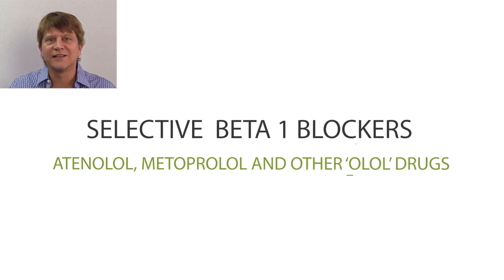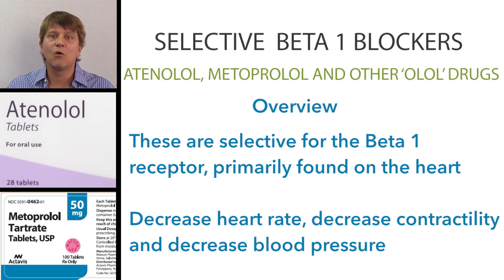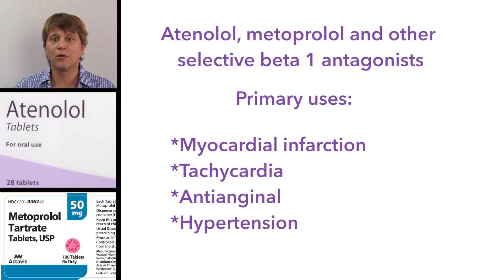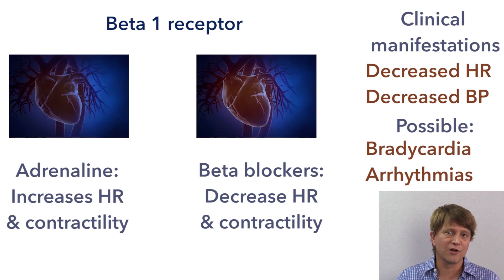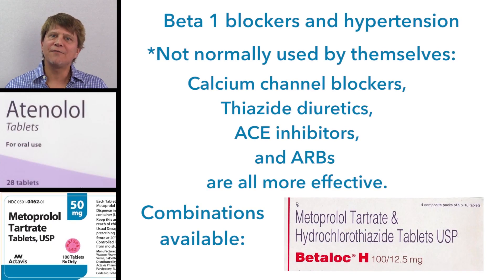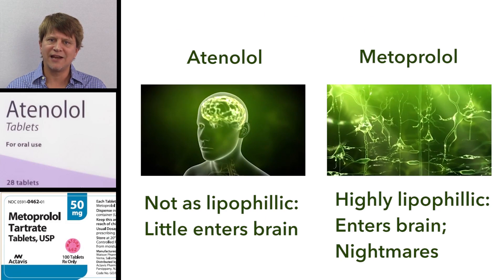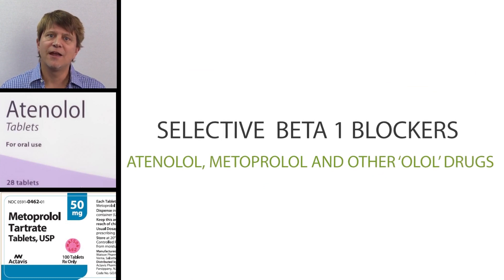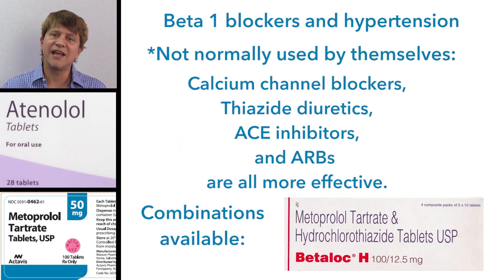Beta 1 blockers: Atenolol, metoprolol and other '...olol' drugs